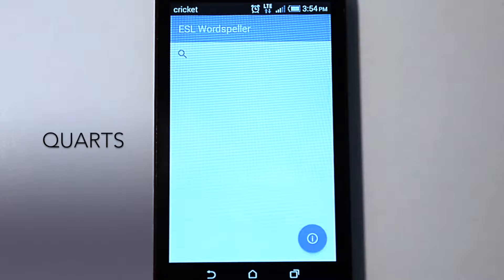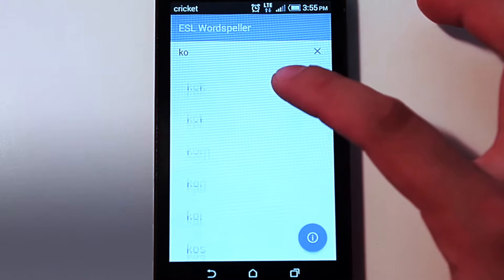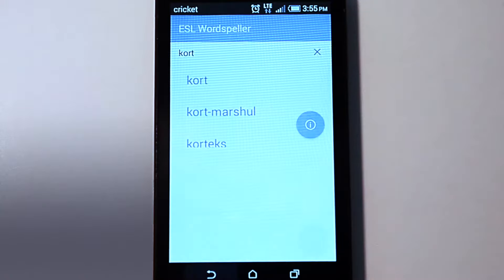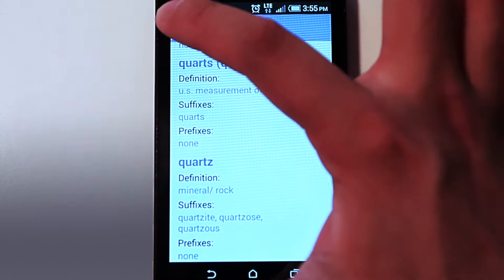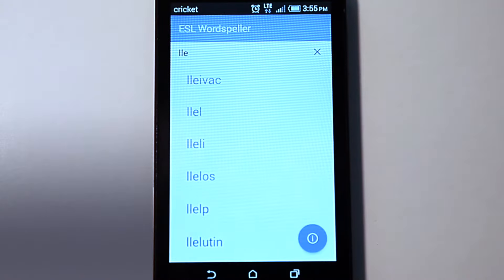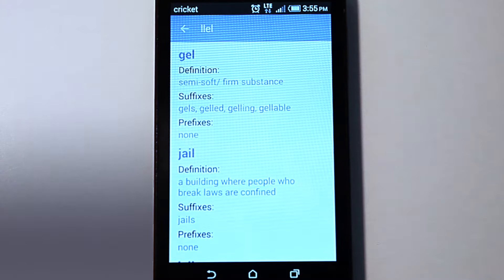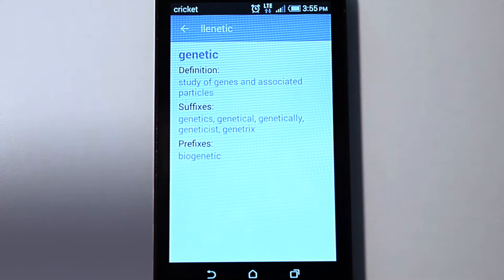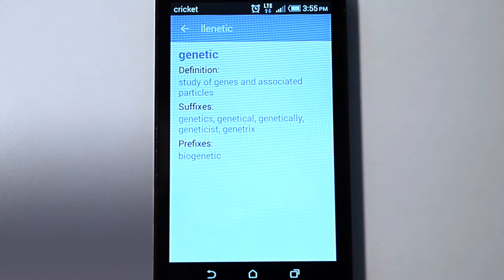Wordspeller ESL Phonetic Dictionary in English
"WORDSPELLER" ESL App on Android and iOS invites you to misspell, that's right, misspell your word and find the correctly spelled word in English. Misspell your word in Spanish or English and still find the correctly spelled word.

"WORDSPELLER" is a phonetic dictionary that lets you spell the word by the 'way it sounds'. This App is designed to help anyone learning English for the first time to quickly and easily find a correctly spelled word.

No other resource tool like it, ever!

"WORDSPELLER" also spells out the suffixes and prefixes available for each word! Unlike any resource tool, it lists other words that may sound or are spelled similar to your word!

No internet required, no data gathering, no ads!

Spell in Spanish or English "WORDSPELLER ESL” .